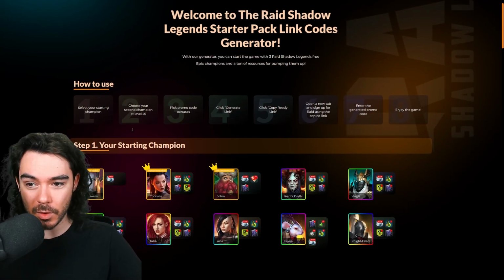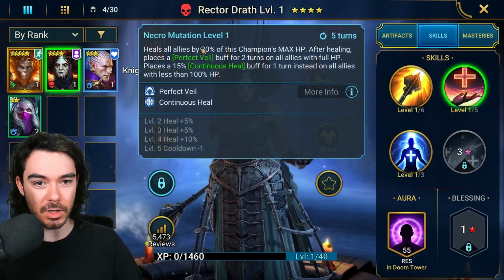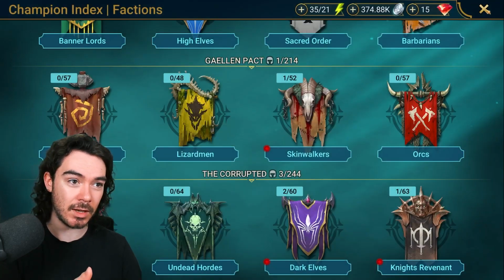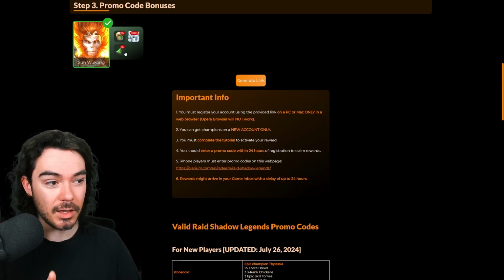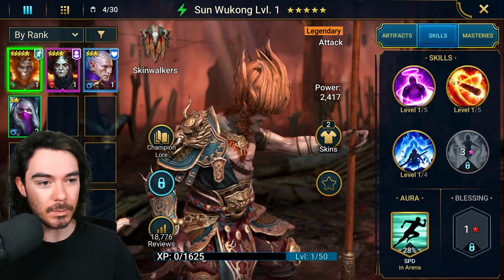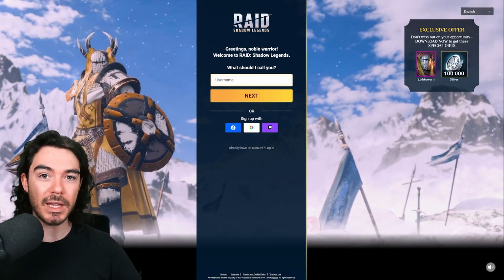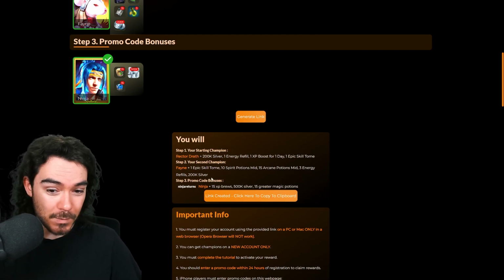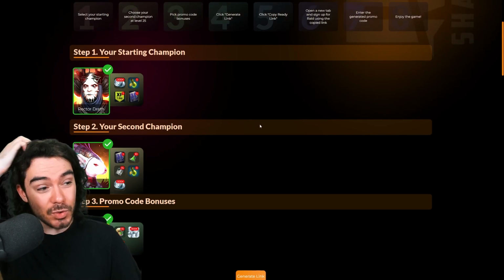Does It Actually Work?? Test Run for 3 FREE Champions with RAID: Shadow Legends Promo Code Generator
Hey, check out the RAID Shadow Legends Promo Link & Promo Codes Generator

If you're new to RAID Shadow Legends, you've got to try out this generator! It lets you start with three awesome champions of your choice and gives you a ton of resources right from the beginning. It's super cool that this kind of tool is available now because it gives you a huge boost compared to the usual start where you only get a basic champion and a bunch of weak characters the game gives everyone.

For those just getting into the game, you don’t need to search for RAID Shadow Legends promo codes on your own anymore. This generator has everything you need! It generates a unique promo code for you and provides a link to claim your free champions. So much easier and gets you off to a strong start in the game!